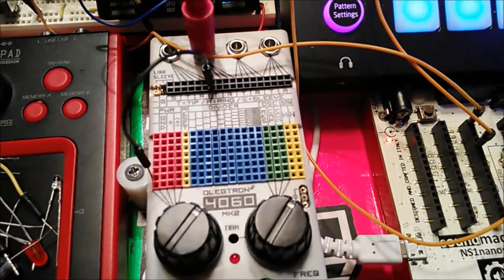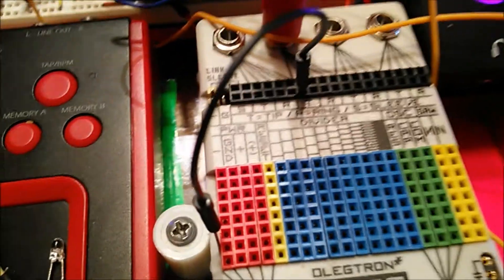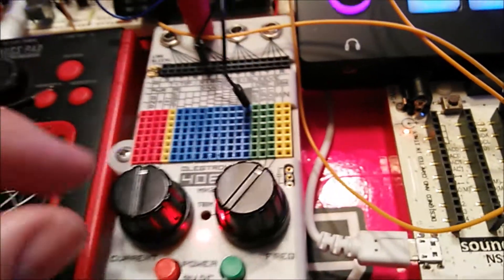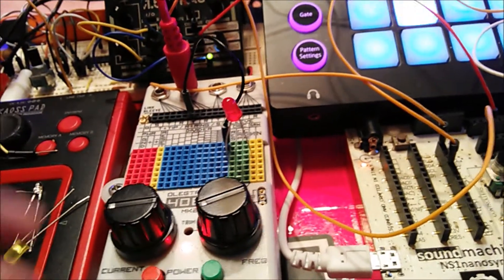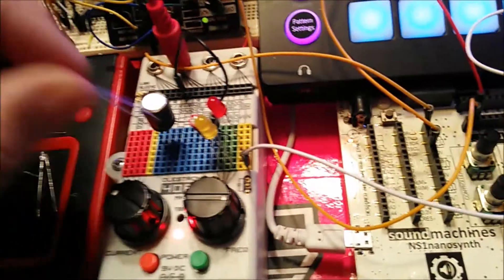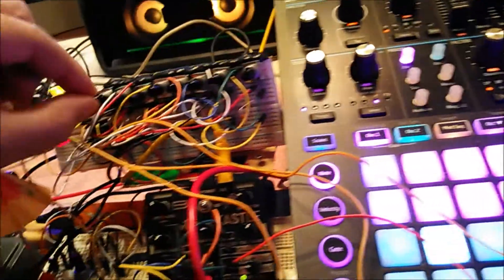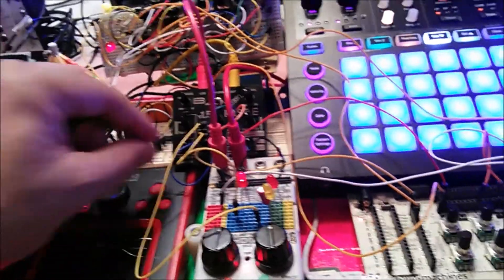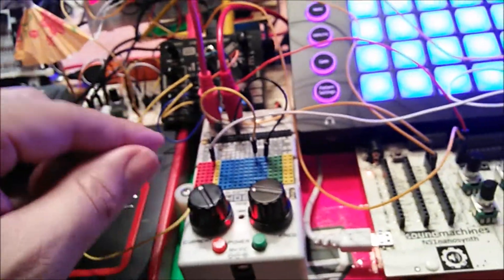My Feedback on the Olegtron 4060 MK2 Signal Generator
My Feedback after owning the Olegtron 4060 MKII for a few weeks now